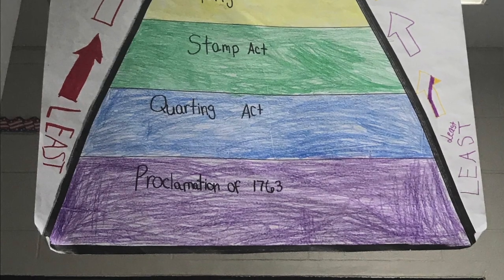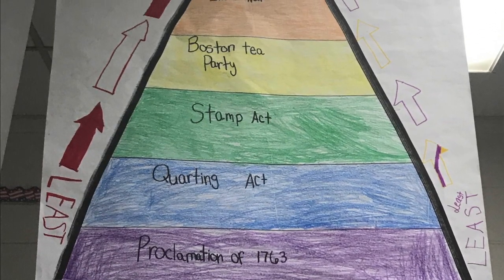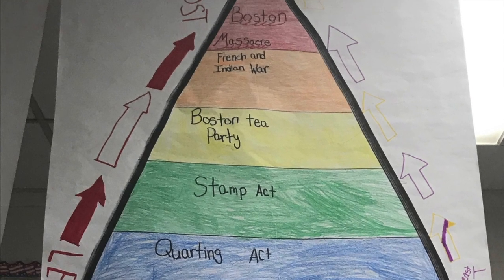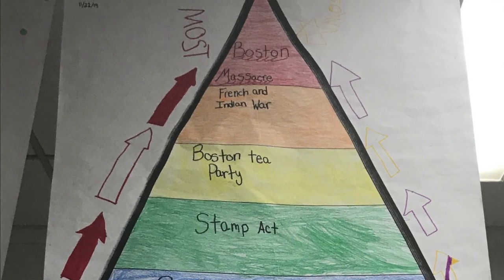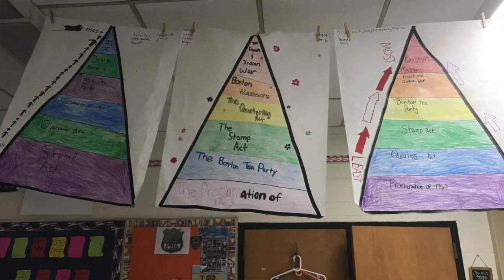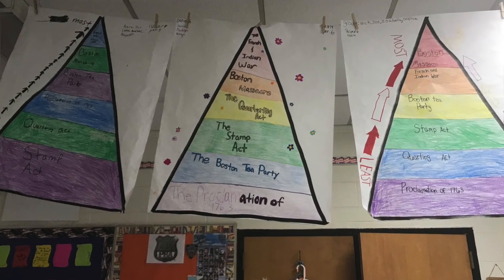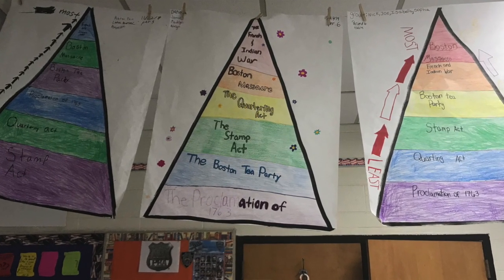Teachers in Classrooms Drinking Coffee EP48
Leah Jerome, the 2020 Bergen County Teacher of the Year, is on a mission called Mission76 to get into every school district in the county. The goal is to shine the spotlight on the great work being done around the county in our classrooms! TeachersInClassroomsDrinkingCoffee THIS EPISODE RUNS ON DUNKIN'! Special thanks to the sponsorship of Dunkin' Donuts and their support of education!